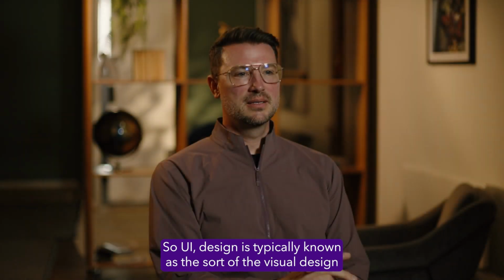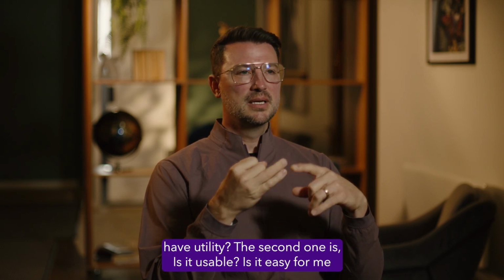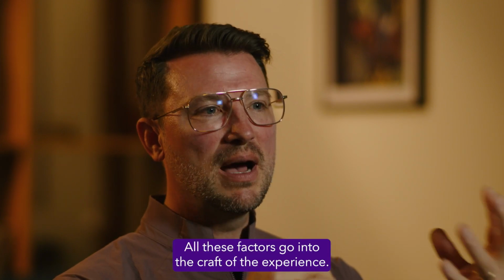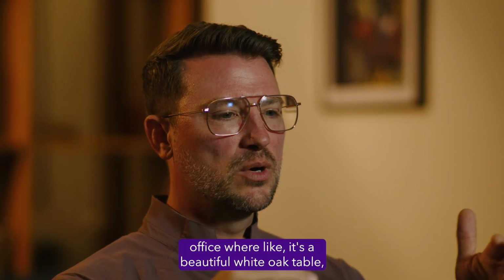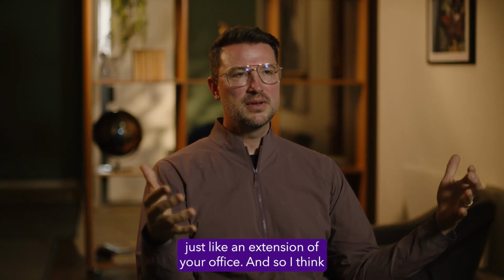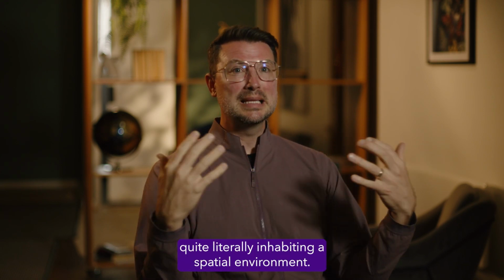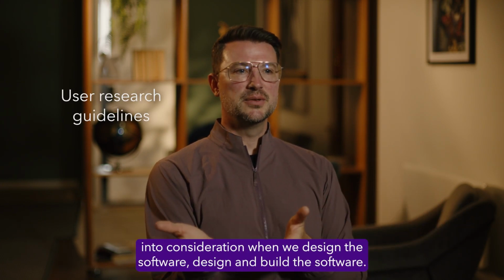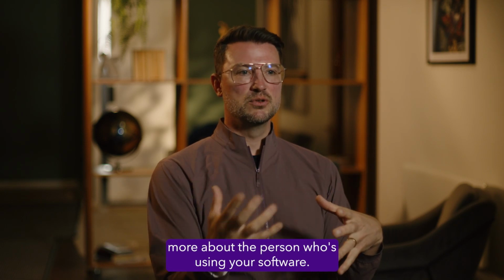Future State 003: Ethan Eismann on Design thinking and automation